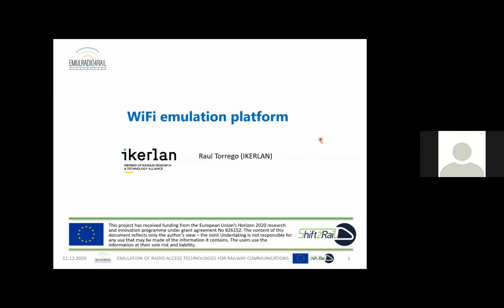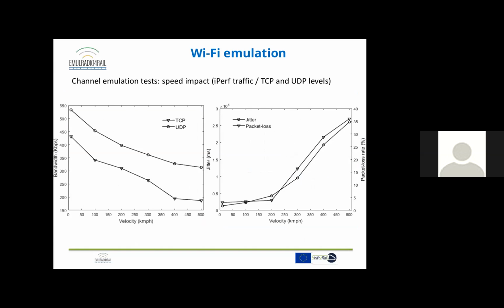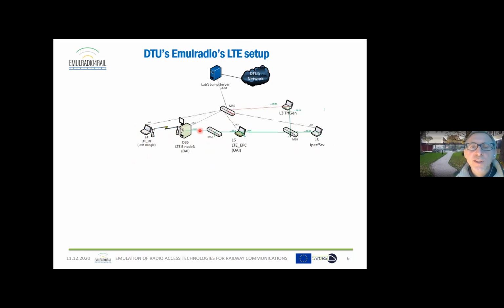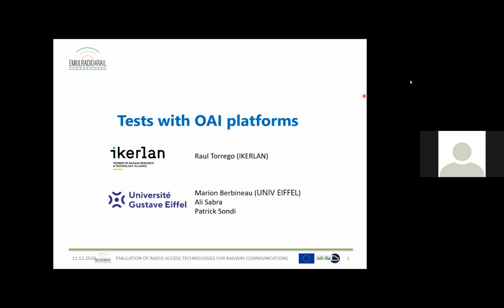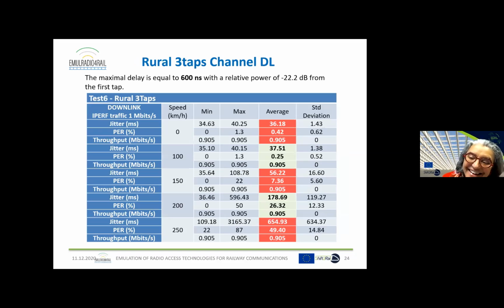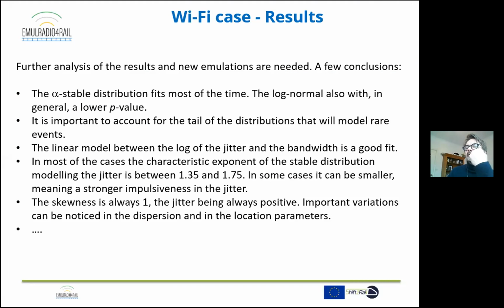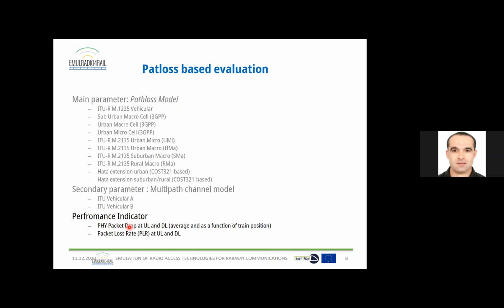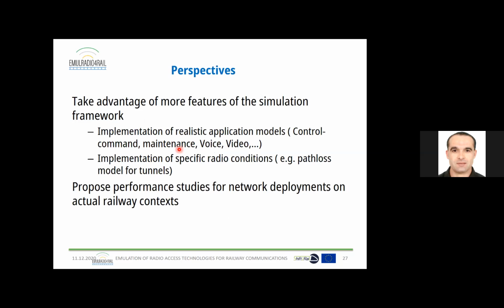Emulradio4Rail _ Final Event 11/12/2020. Video recording second part (11h00- 13h00)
11:00 – 12:35 Description of the platforms and experimental assessment- Wi-Fi IkerlanRaul Torrego- Wi-Fi Univ LilleLaurent Clavier, Sofiane Kharbech, Rédha Kassi- LTE (OAI)José Soler, Ying Yan (Denmark Technical University)- Emulation of PLMN loadYing Yan- Results on experimental assessment with OAIRaul Torrego (IKL), Marion Berbineau, Ali Sabra, Patrick Sondi- IP impairments models Wi-Fi and LTELaurent Clavier- Command of all the bricks for final integrationAli Sabra, Patrick Sondi (Univ Eiffel)12:35 – 13:00 Pure simulation approach with RiverbedMohamed Kassab (Univ Eiffel)